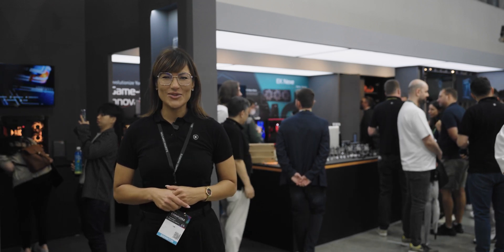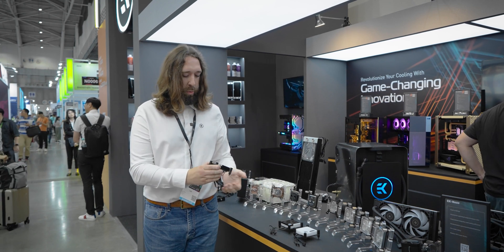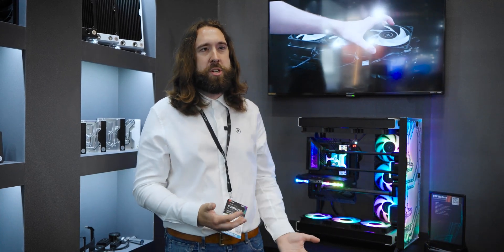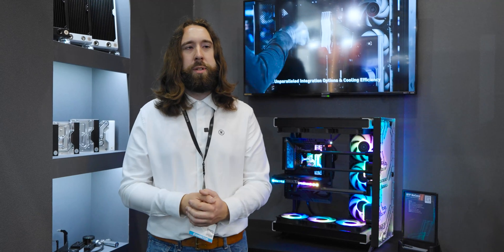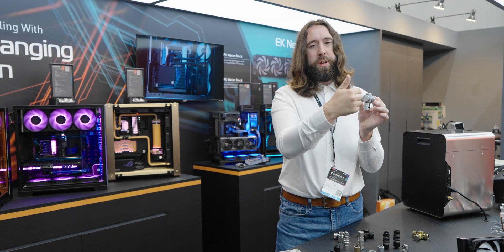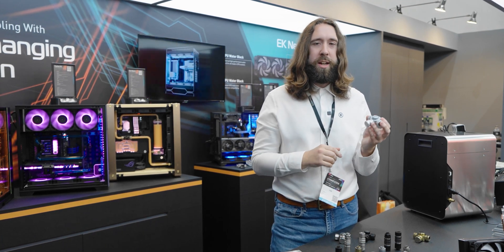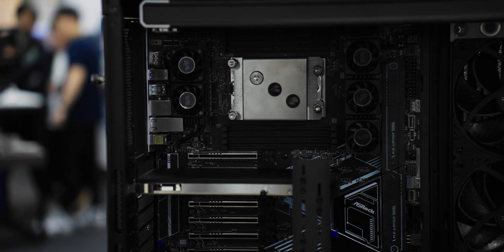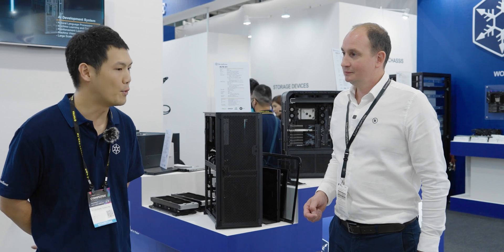EK EXPO | COMPUTEX 2024 | Day 2 at the EK Booth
Welcome to Day 2 of EK EXPO 2024!

Today is all about the products displayed at the EK Booth, the ultimate destination for custom loop enthusiasts. We're diving deep into the heart of some incredibly impressive PC builds, showcasing the innovative designs and cutting-edge technology that EK Water Blocks is known for.

Get ready to be amazed by the best in custom loop liquid cooling and workstation solutions.